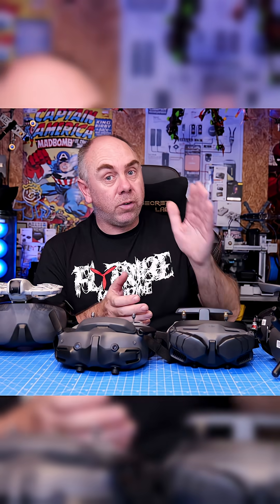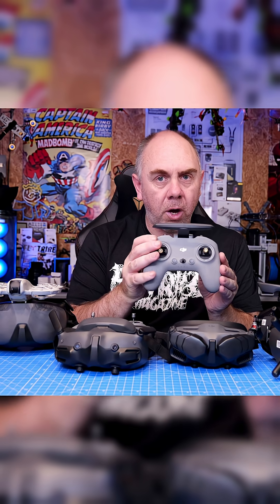DJI FPV Goggles Compatibility In Under 2 Minutes!